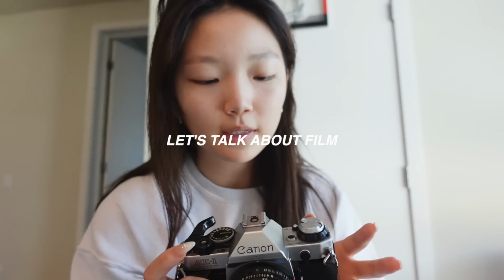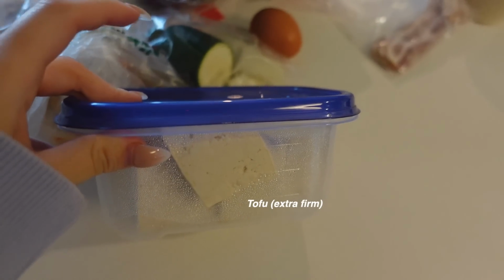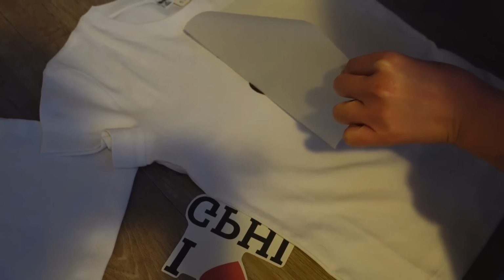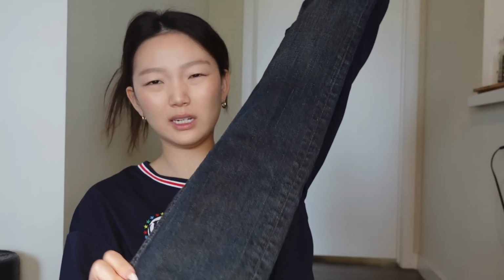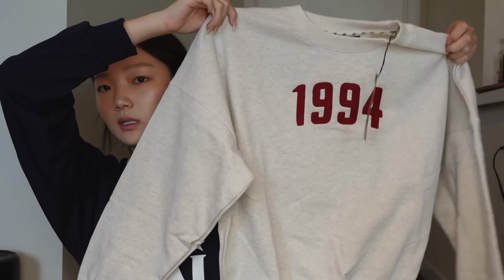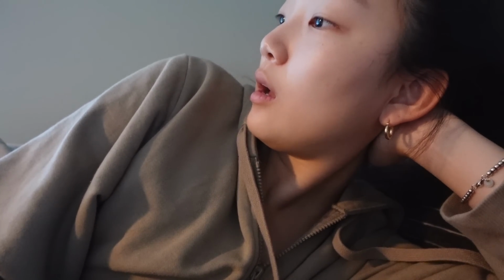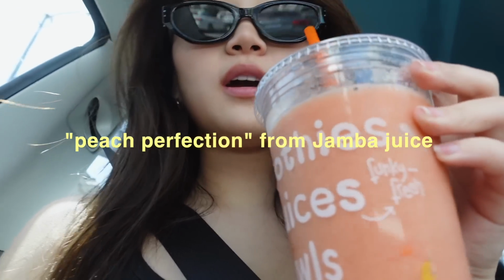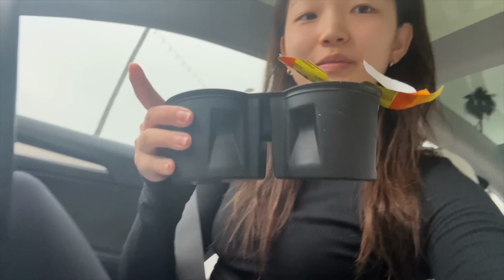April VLOG: Film cameras, clothing haul, go-to breakfast, LA things🧃